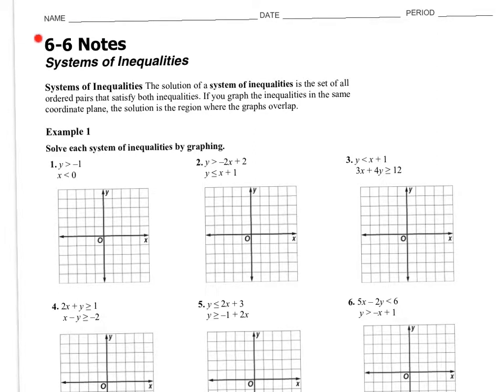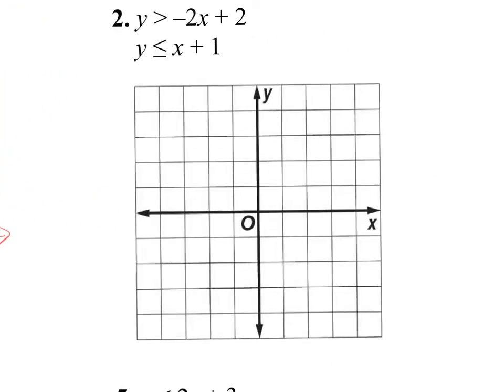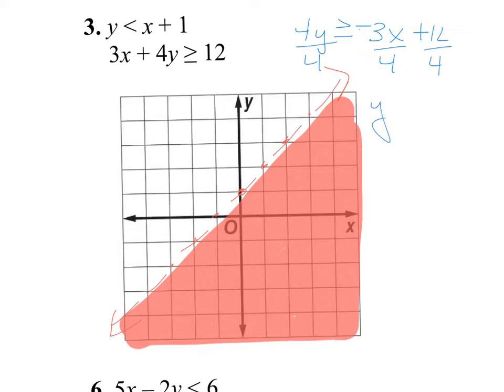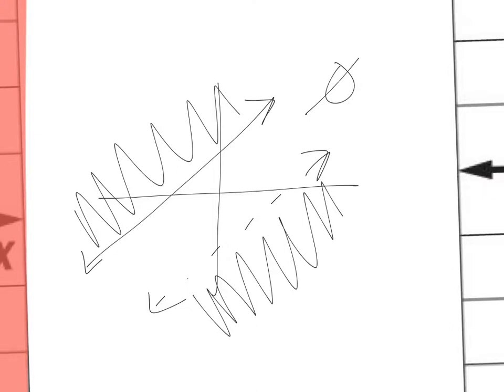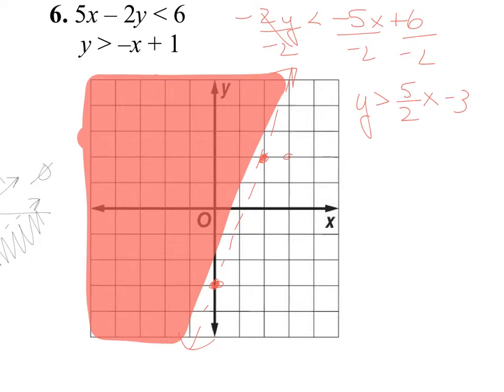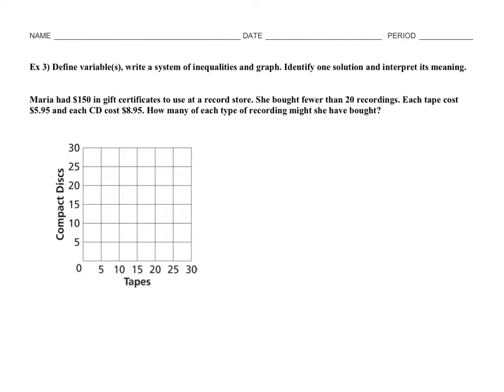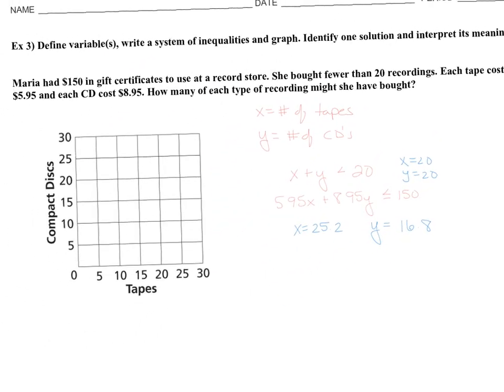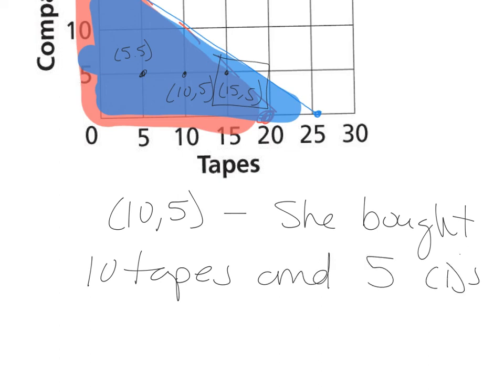Lesson 6-6 Video